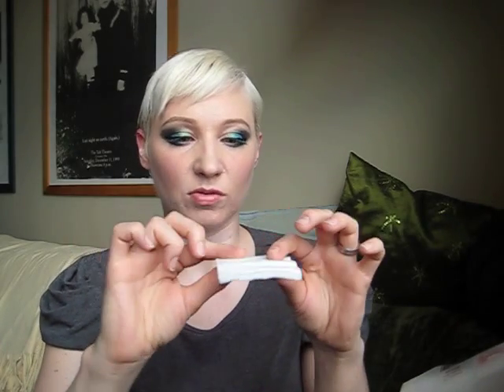Top Ten Things, Ever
I'm looking at my most used and repurchased love affairs.  Anything here that you love?  What's in your essentials collection?